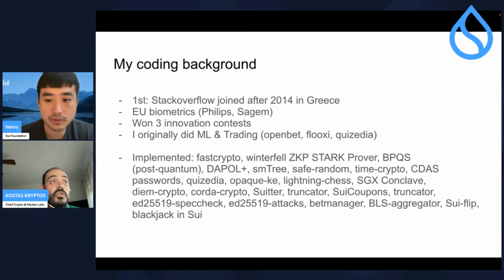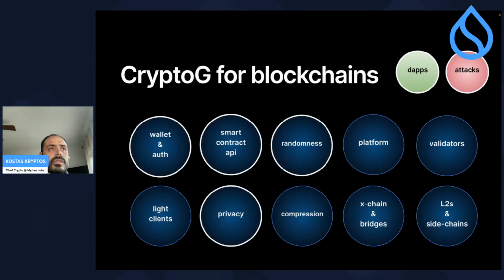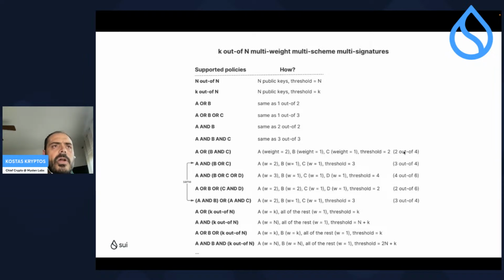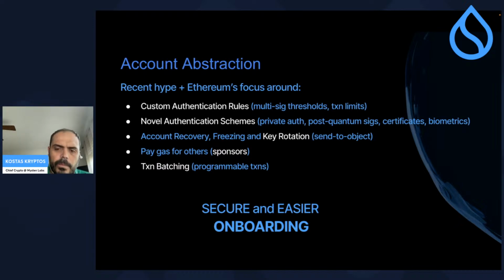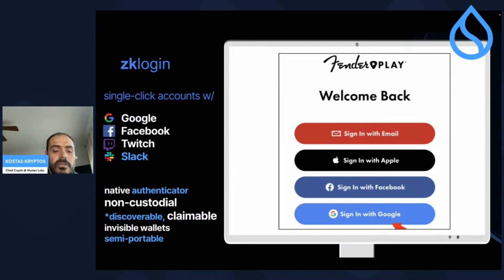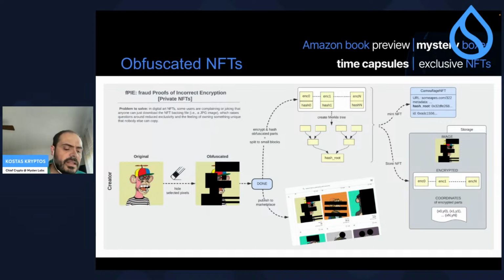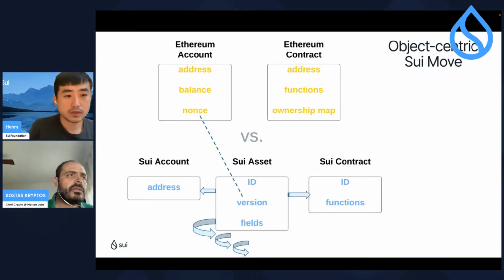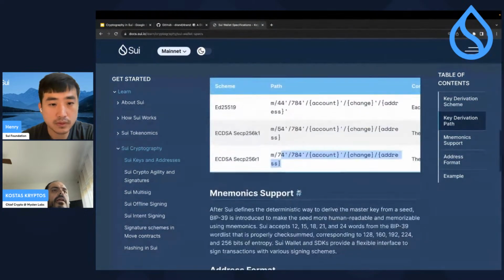Cool & Unique Cryptography Features for Modern Sui DApps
A presentation around the unique cryptography features Sui offers, along with a list of upcoming crypto algorithms for building innovative web3 startup ideas. You will learn how to securely conduct a lottery, how to use zero knowledge proofs in order to prove you are over 18 without revealing your age, how to verify an Ethereum signature in Sui, what tricks you can do with multi-sig accounts, what's the plan for using iPhone and Android face and biometric login to create Sui accounts without mnemonics, and finally what the upcoming features of zkLogin and confidential-NFTs are. I promise that this session will change your mindset by demystifying some of the most complex cryptographic concepts and ensure that both managers and developers will leave the room with an extra bit of confidence about modern crypto.